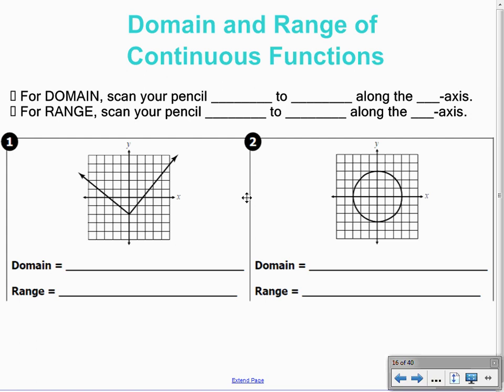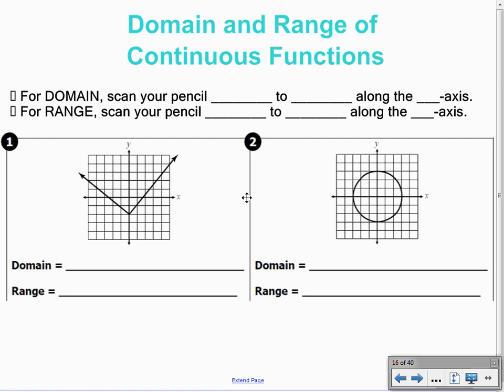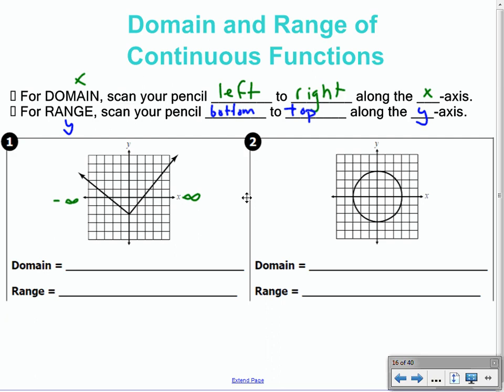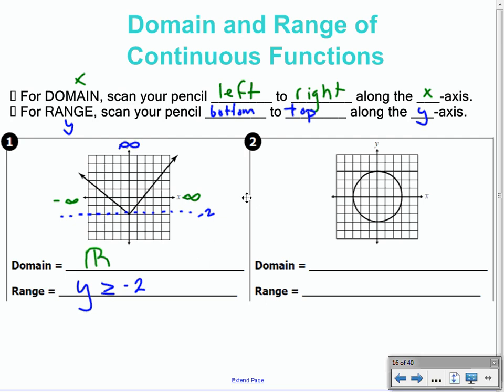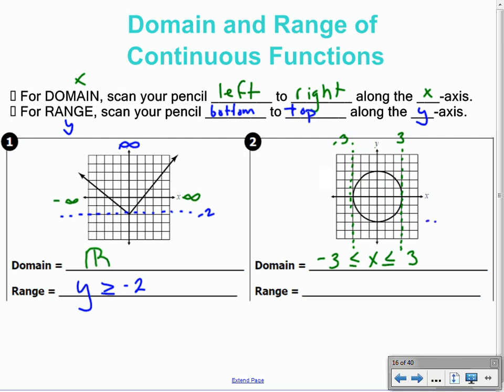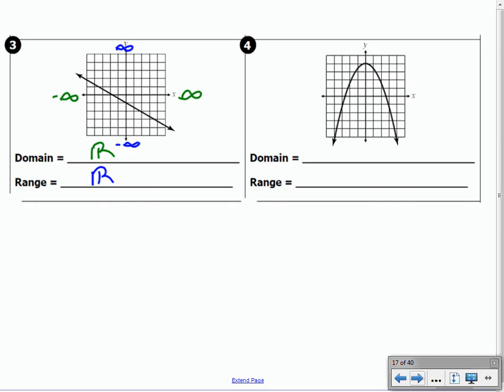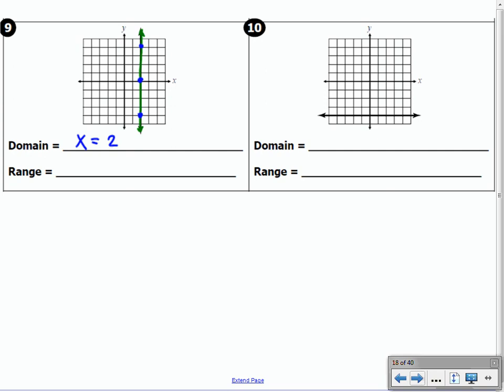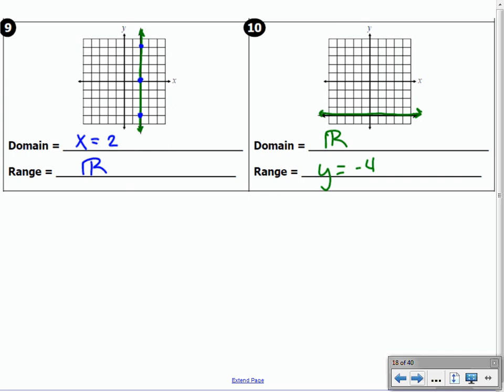Ch 3 - Domain & Range